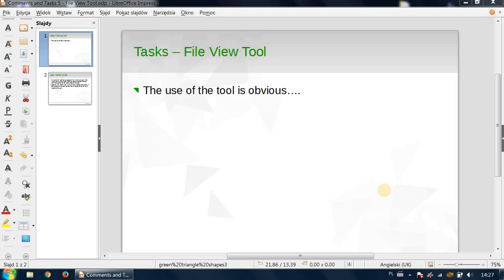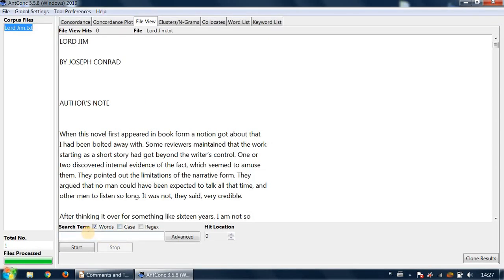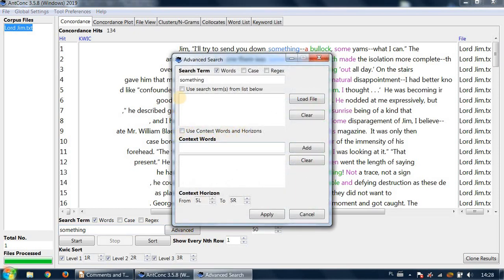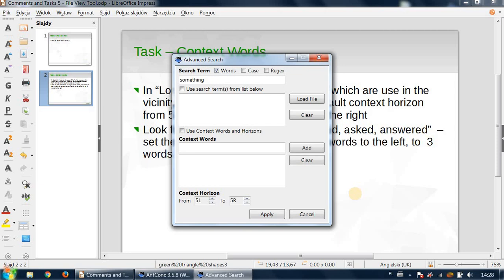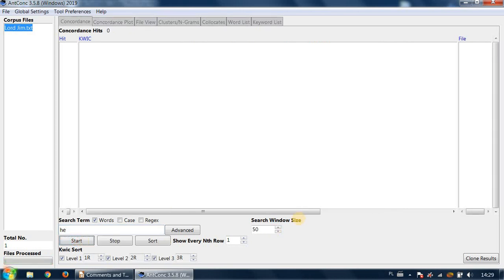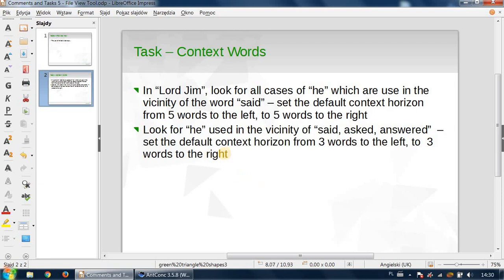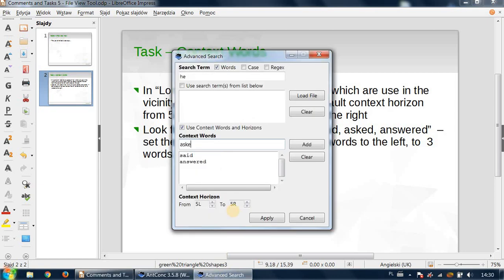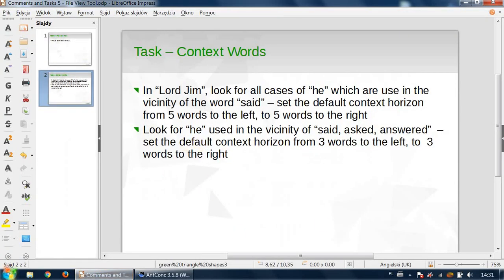Computer Text Analysis 5